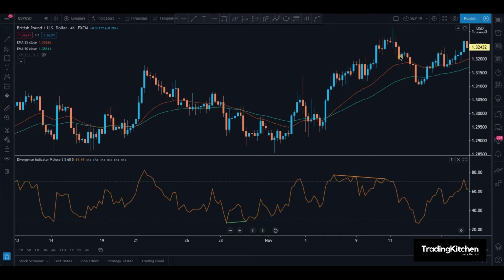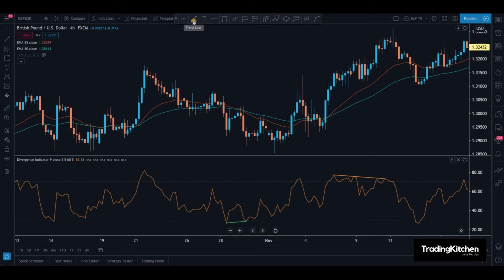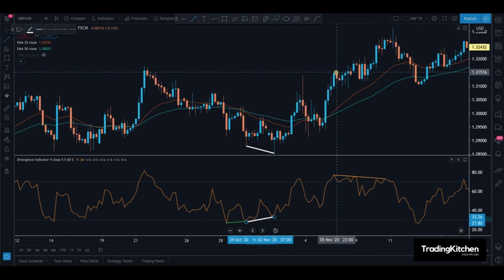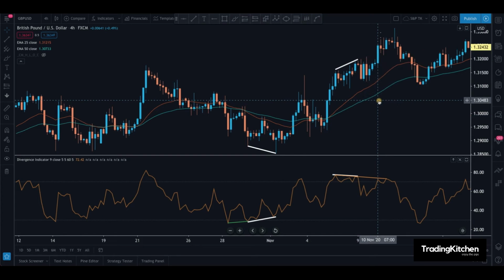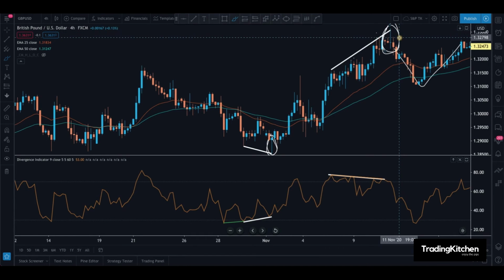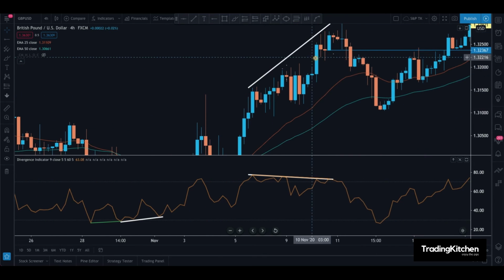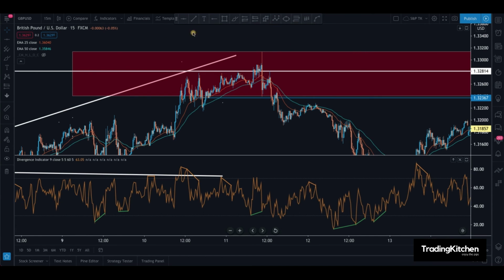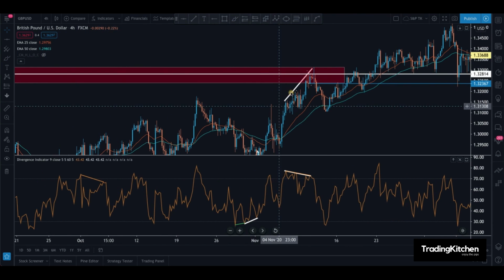FREE Professional Trading Course - LESSON 3 - How to really using divergences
Hi guys, I'm Pit and this is Trading Kitchen.

Therefore? I have decided that ……

EHY…. Wait!

Every day I post my analysis, my trades, you can follow my strategies, discussing what to do next, all videos, free resources…. EVERYTHING FOR FREE!

Ok, now let’s go back….

So guys, welcome to the LESSON 3. In this video I speak about divergences. I know you think you were told everything about them but I will show you how to, identify and use divergence from a very different point of view, to become a consistent trader.

My tradingcourse has just been released!
30 videos, 2 strategies (for Swing and Intraday traders), and very powerful know-how to trade the market and get your daily profit!